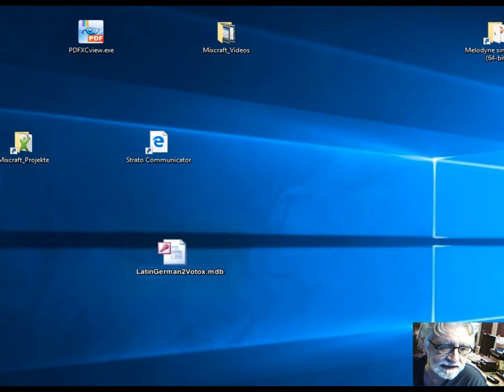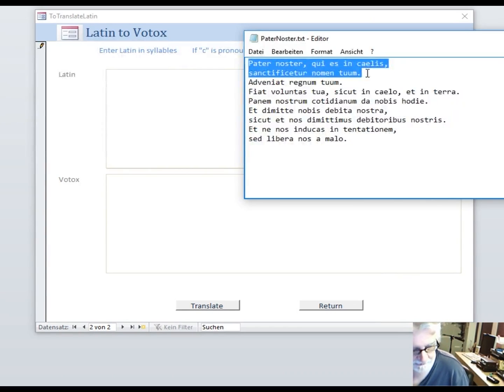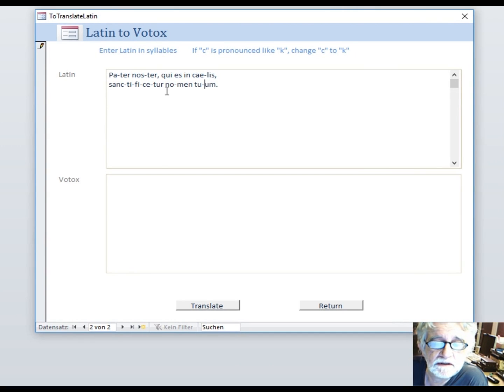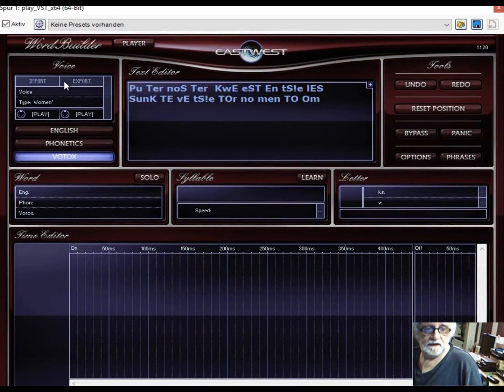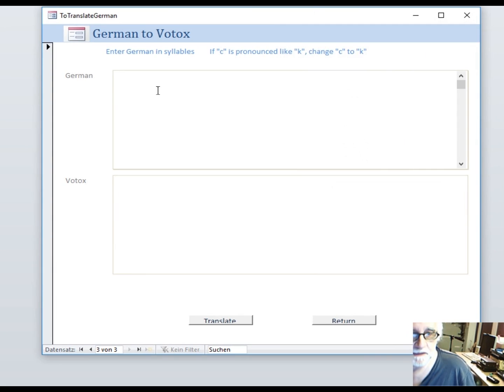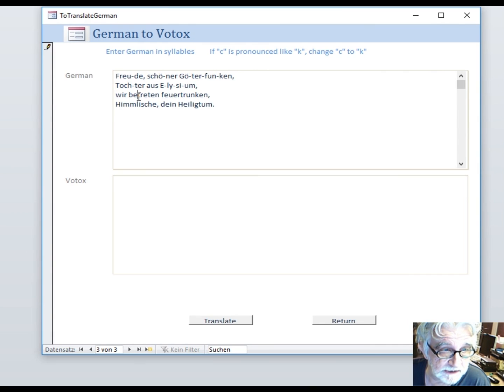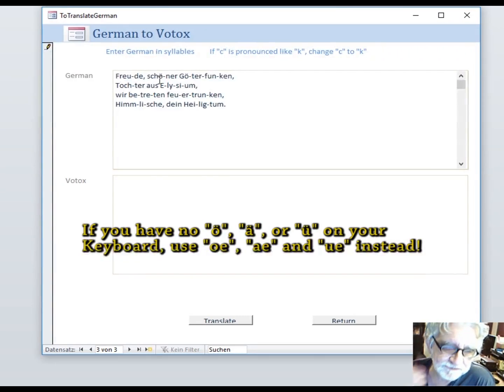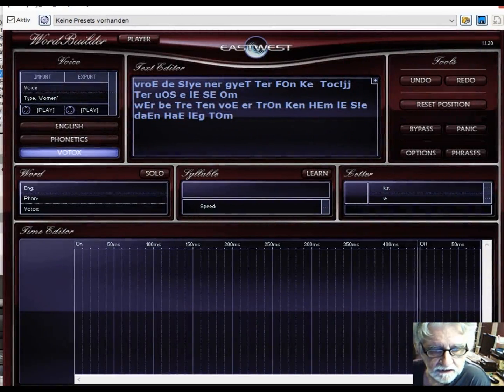Latin/German to Votox Translator (free) NEW: Online-Version available! (See description)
The progam translates Latin or German phrases into Eastwestsounds Symphonic Choir Wordbuilder's language "VOTOX"